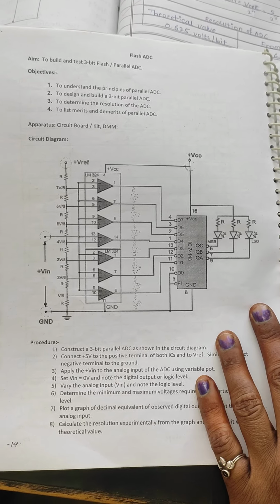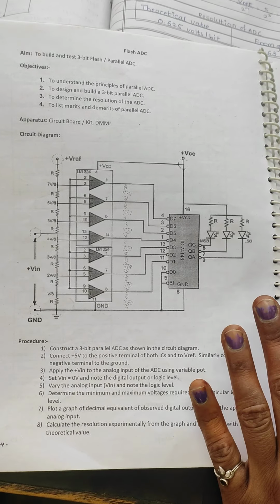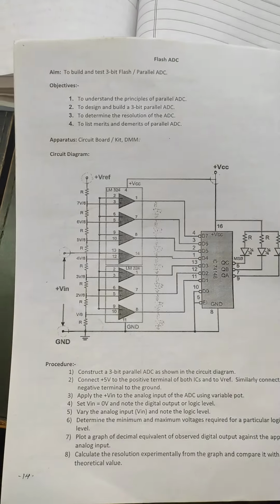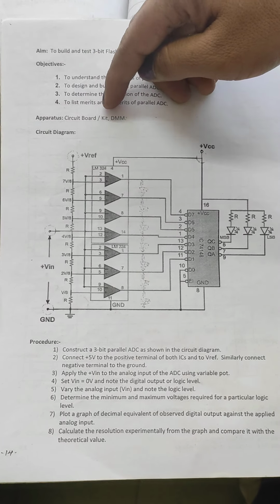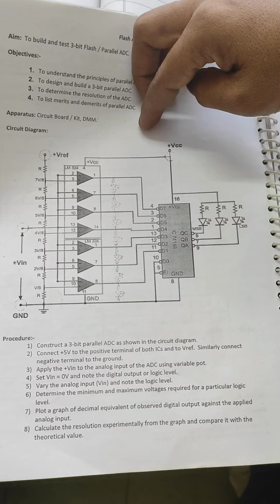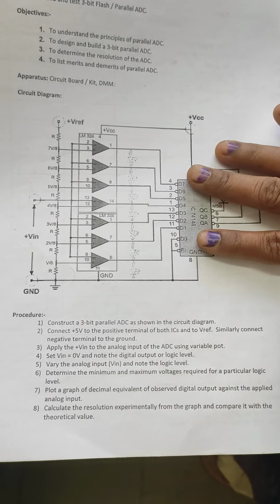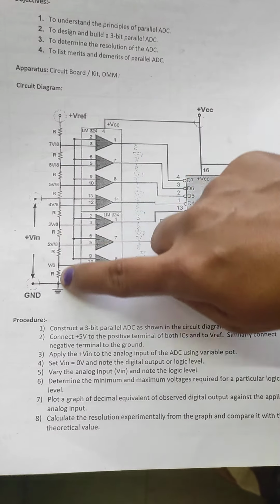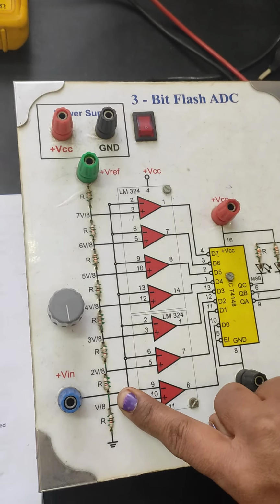PVG COS ELECTRONICS Flash ADC